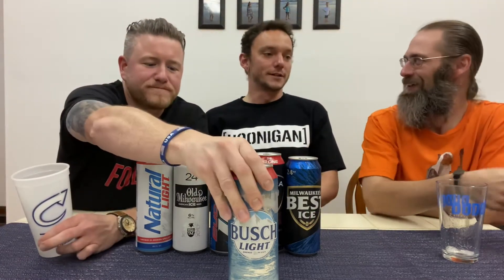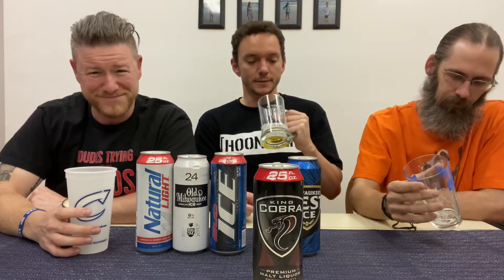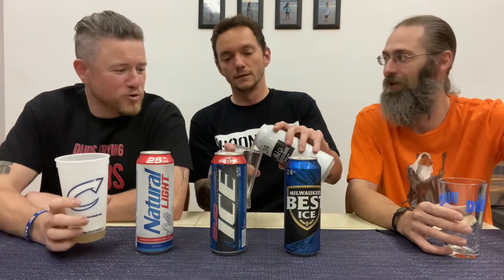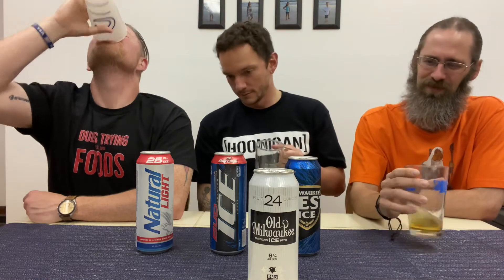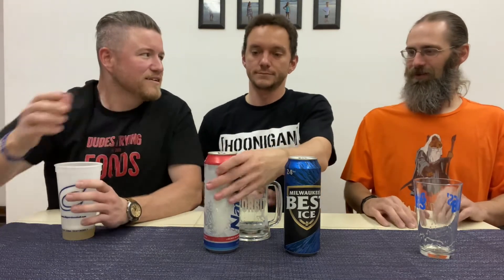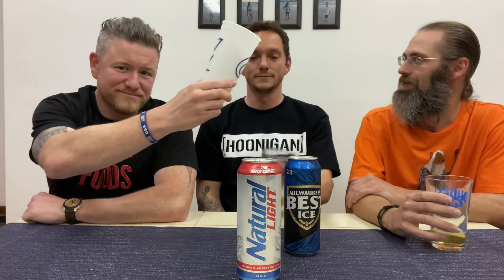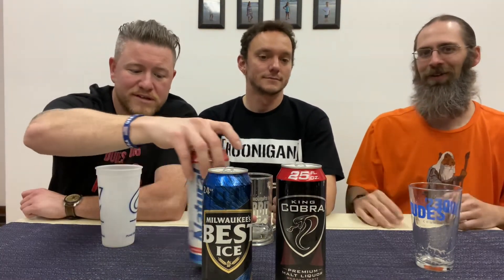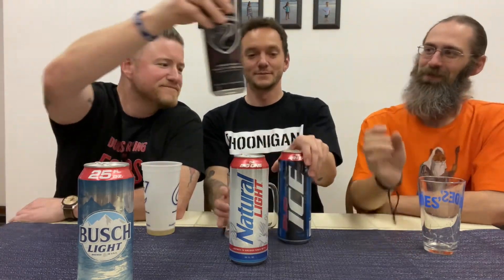Can any light beer dethrone Busch Latte as the official beer of Perry County?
We try cheap beers to see if anything at all might dethrone the real king of beers!